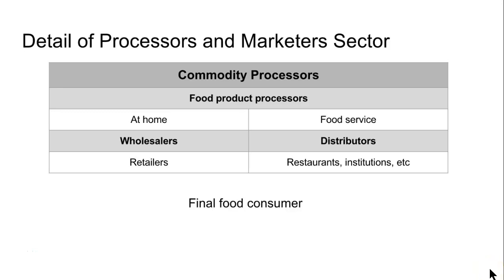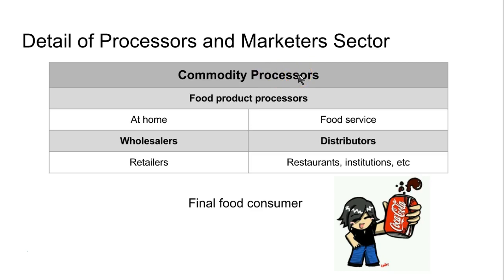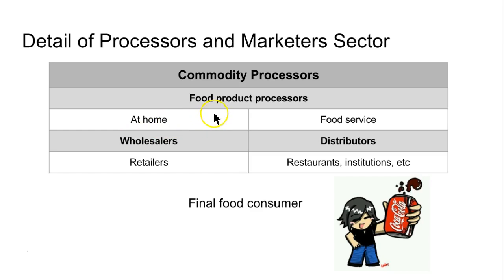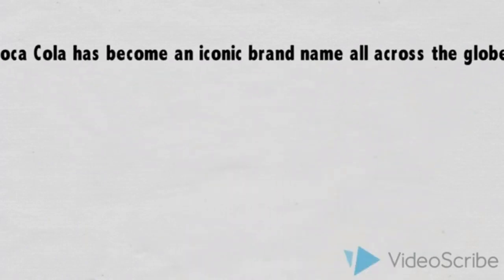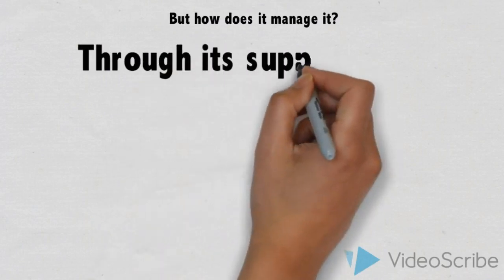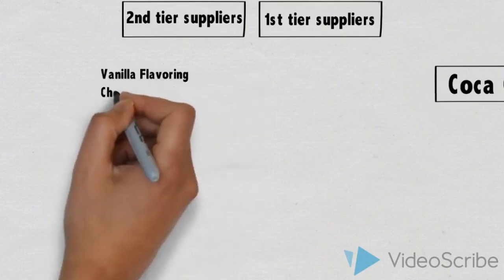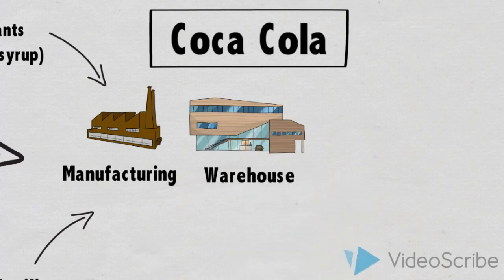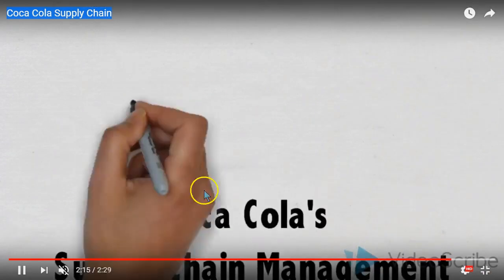CocaCola Supply Chain